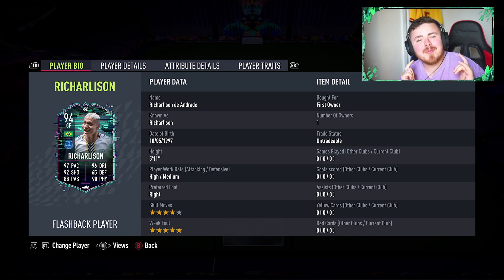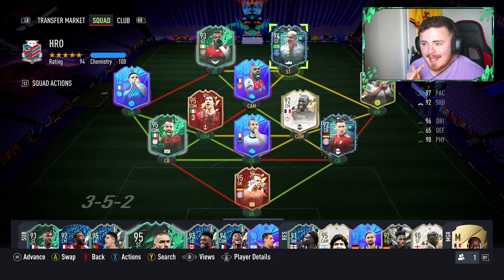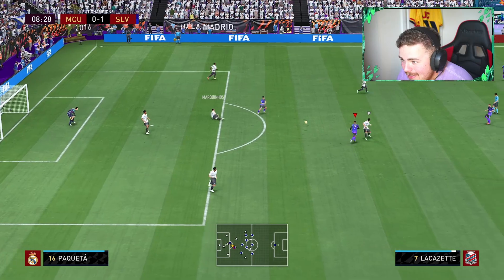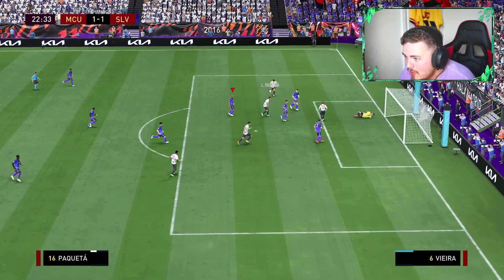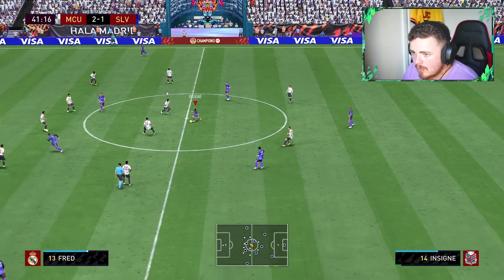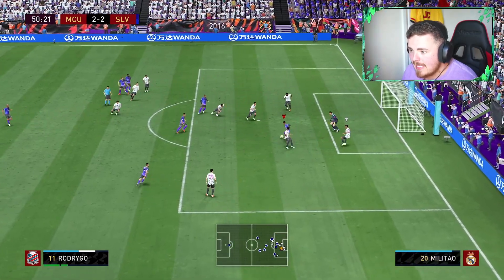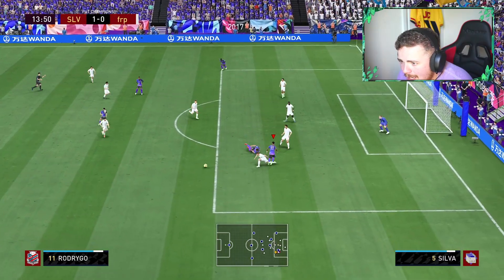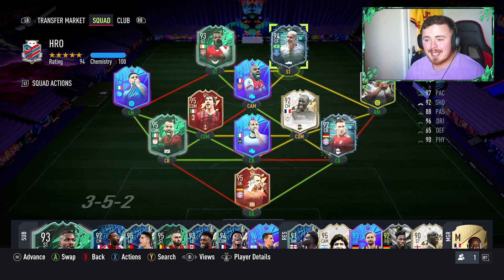He's INSANE!! 🤯 94 Flashback Richarlison Player Review! FIFA 22 Ultimate Team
The beast is back, better than ever! Lethal finisher but is he worth the price?

FIFA 22 Richarlison
FIFA 22 Flashback Richarlison
FIFA 22 Shapeshifters